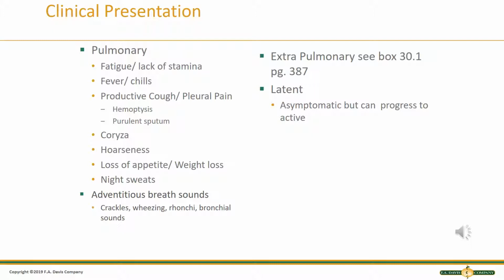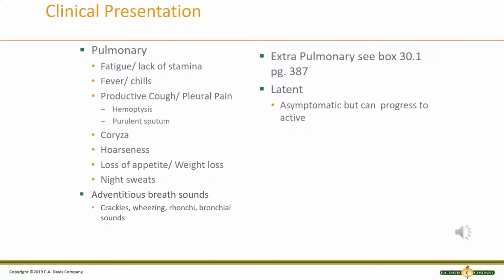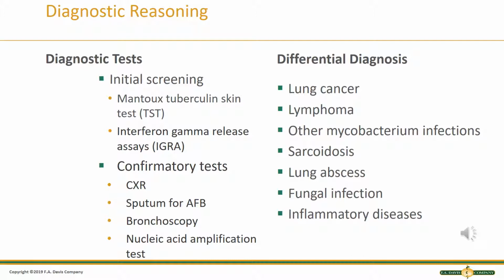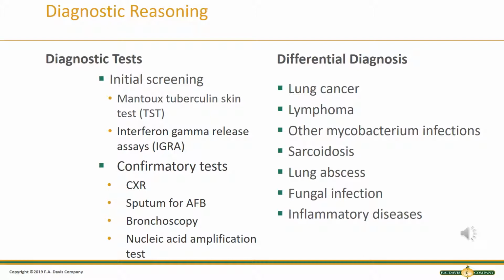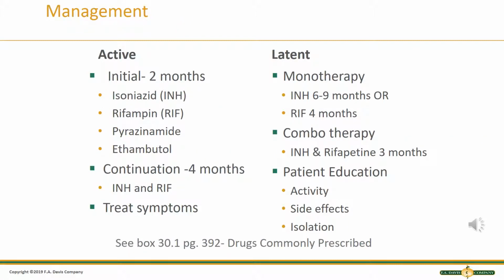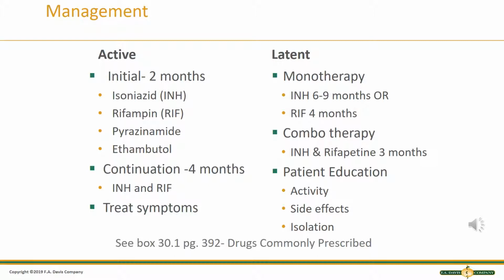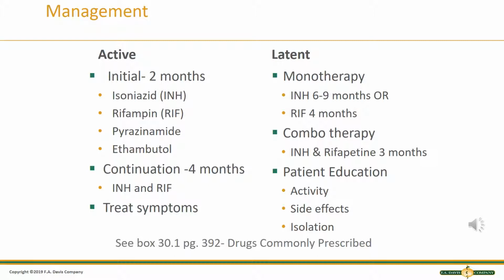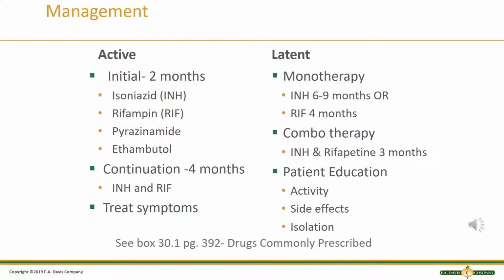NU 623 Unit 3 Presentation 3